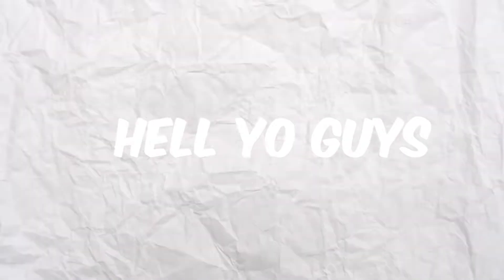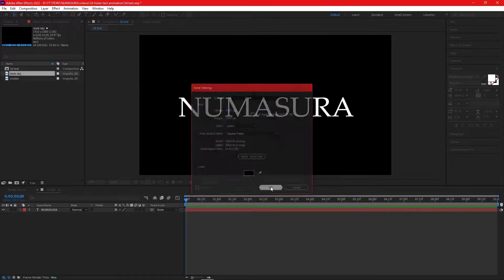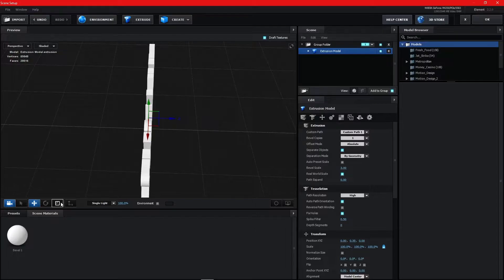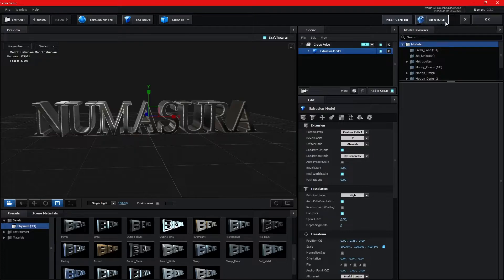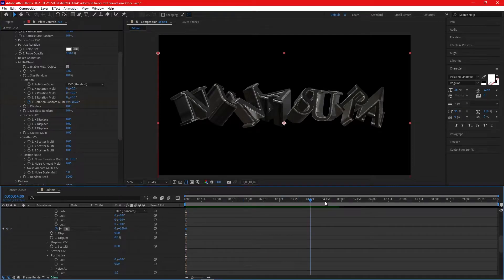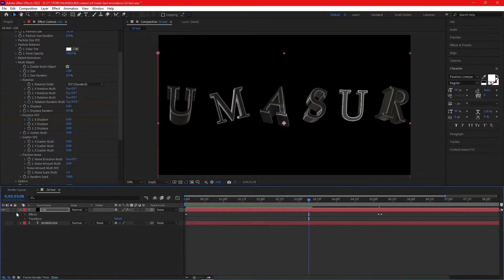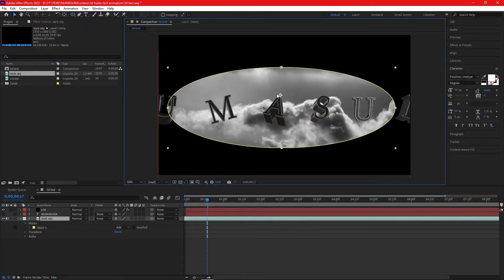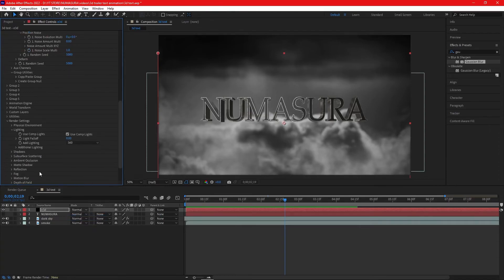Create 3d Cinematic Title Animation - After Effect + Element 3d tutorial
After Effects Tutorial: Cinematic Title Animation in After Effects (simple way!)

IN THIS VIDEO I SHOWED YOU HOW TO CREATE 3D CINEMATIC TITLE ANIMATION USING AFTER EFFECT AND ELEMENT 3D PLUGIN AND ITS A REALLY 4 STEPS TUTORIAL

ENJOY :D

Its my mom's account but she dont uses that's why using hers probably make a new account in future

@Grow With Algrow
after effects tutorial
3d cinematic title
after effects title intro
how to make 3D cinematic intro
animation
text aimation in after effects
title animation
after effects text animation
3d cinematic trailer
trailer
logo animation
text animation
cinematic
after effect
tutorial
flimlion visualfx
how to make film intro
how to make trailer
intro animation
3d cinematic intro
animation tutorial
after effects template
intro tutorial
particles text effects
3d